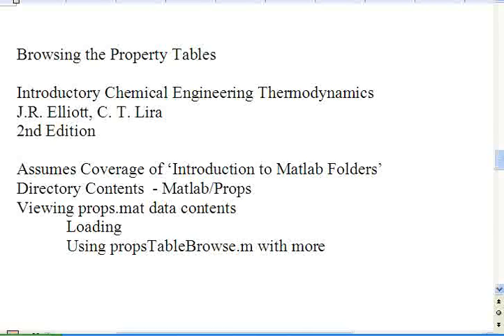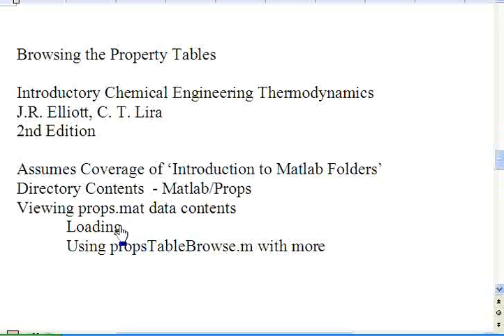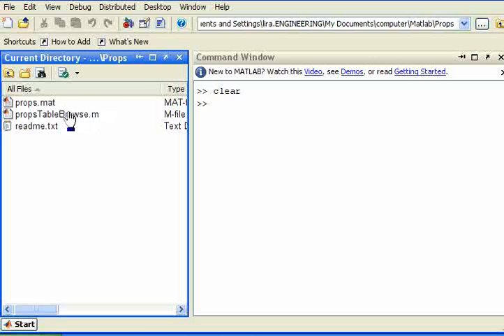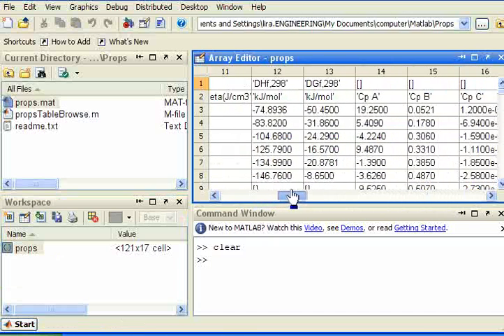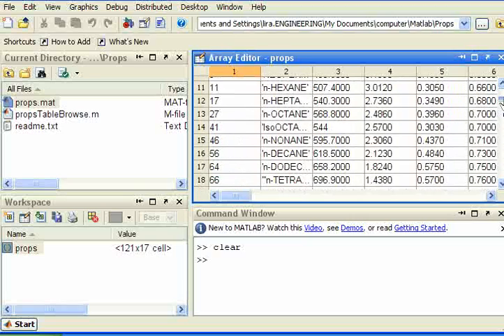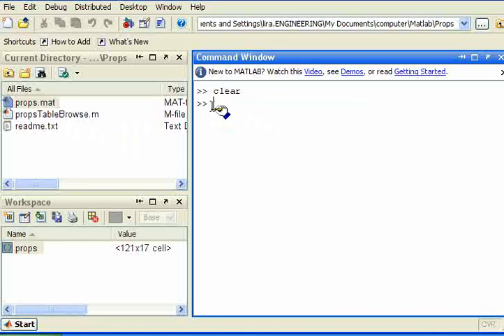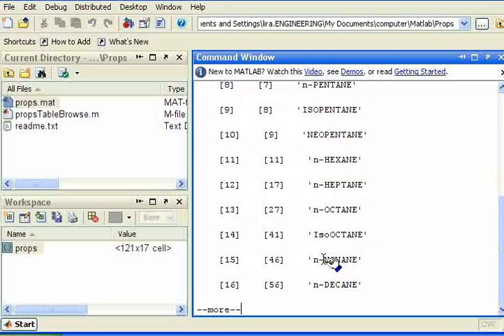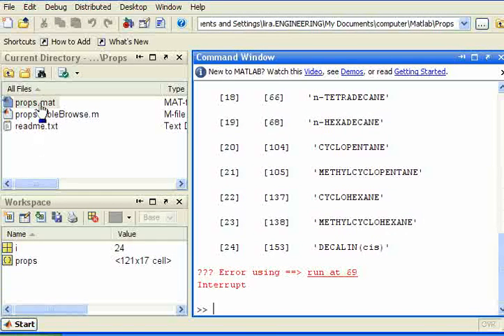Overview for use of the /Matlab/Props folder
Use of the '/Matlab/Props folder in the software distributed with the Elliott and Lira text. The props folder contains the database table of property constants used in other programs. This video assumes that you have viewed "Overview of Matlab Folders"..